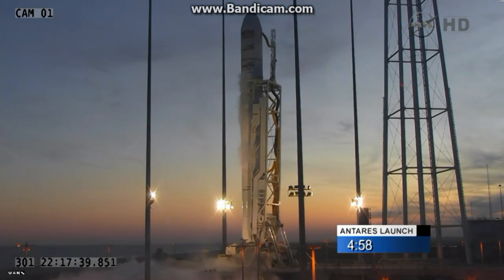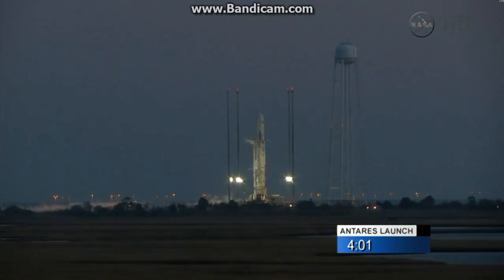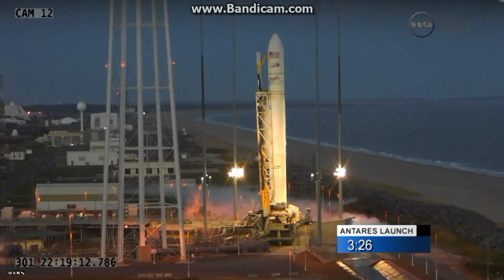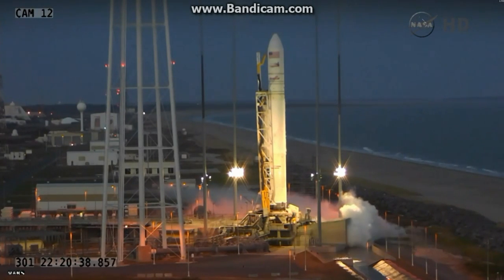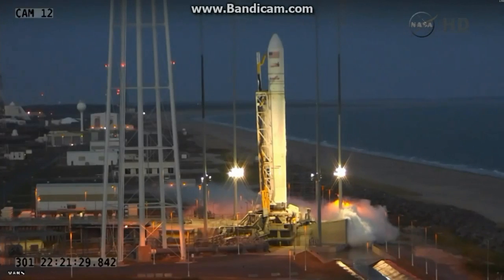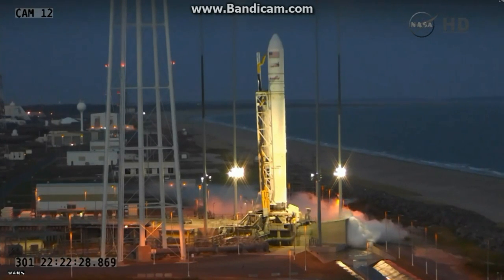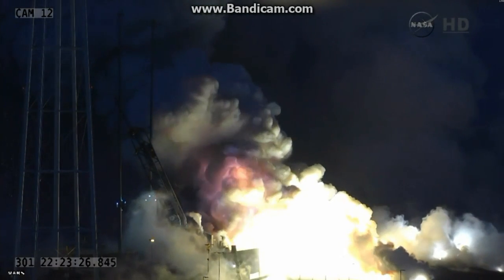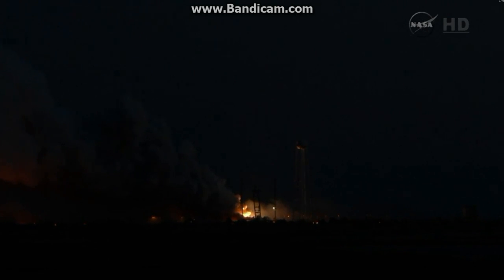Запуск ракеты Антарес. Неудача. - Antares rocket launch. Fail.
Простите за надпись в верхней части экрана. :( --- Sorry for the inscription at the top of the screen. :(